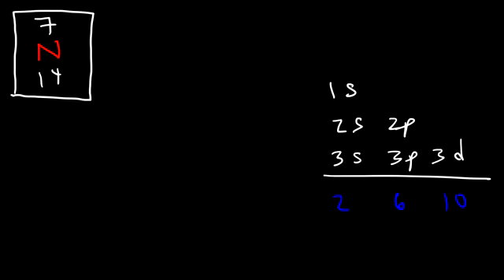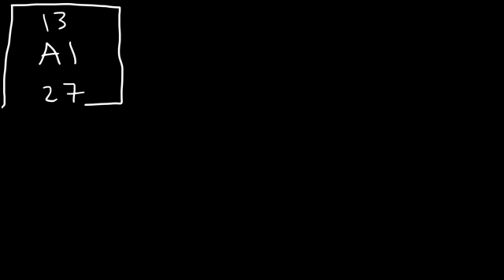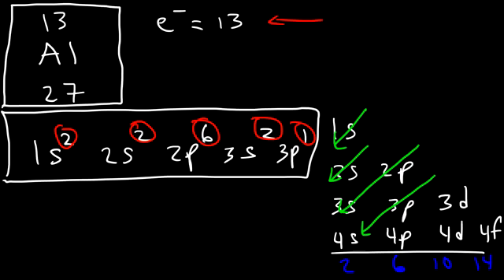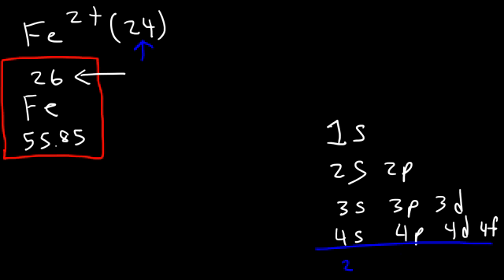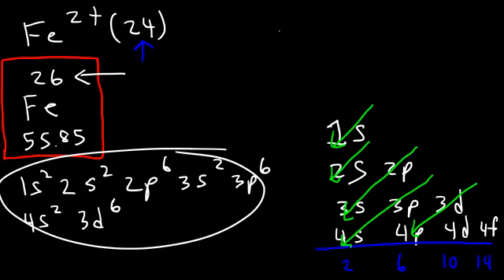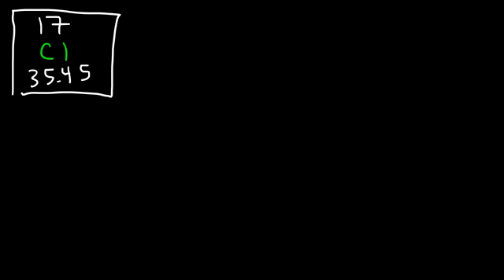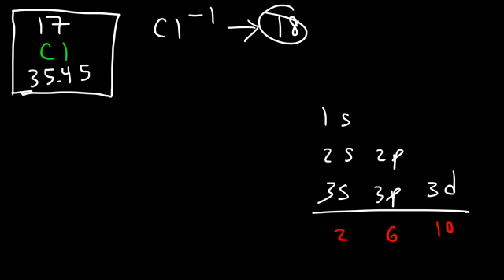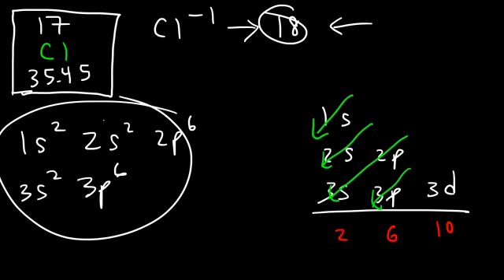Electron Configuration of an Element